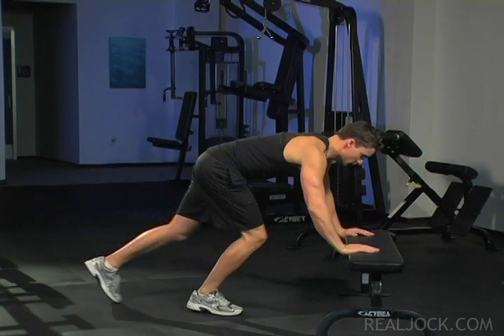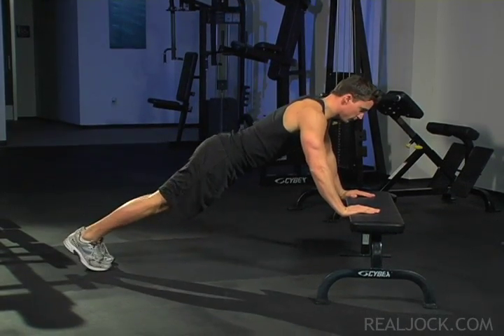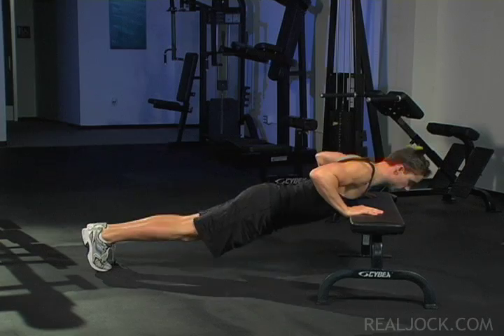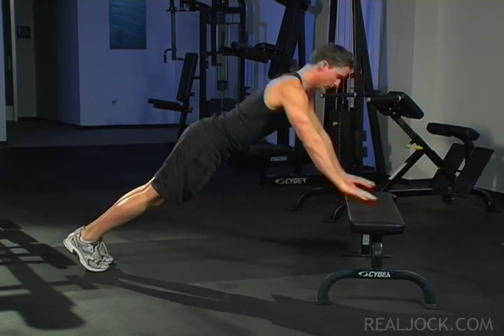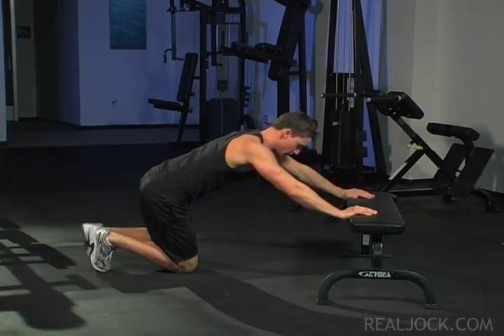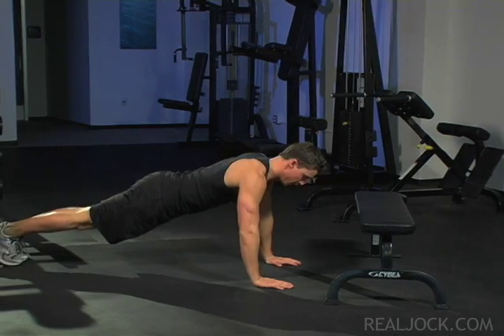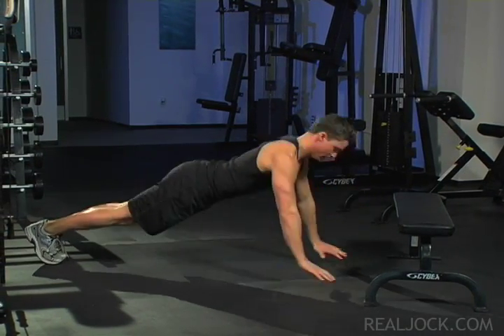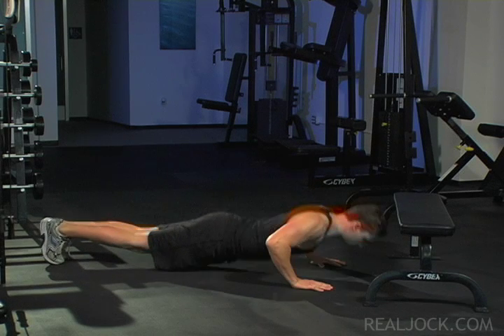POP Push-ups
Primary Muscles Worked: Chest, Shoulders, Core